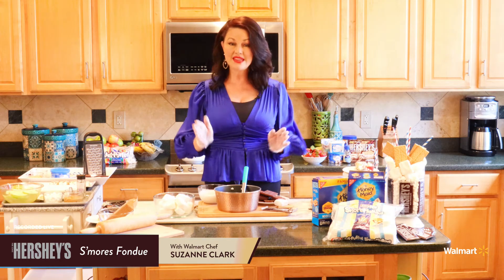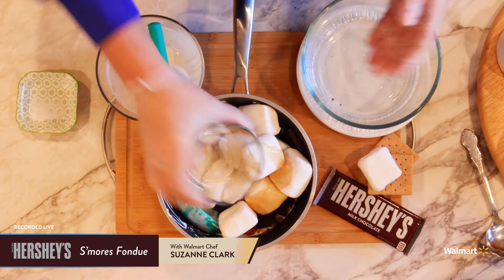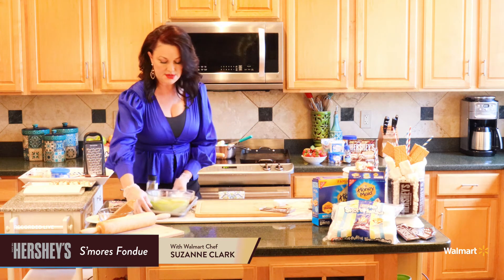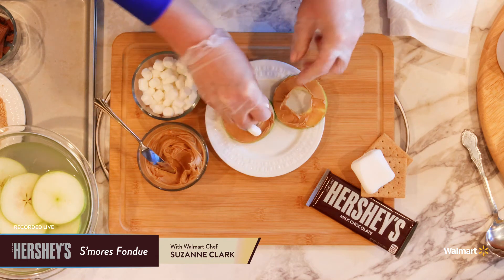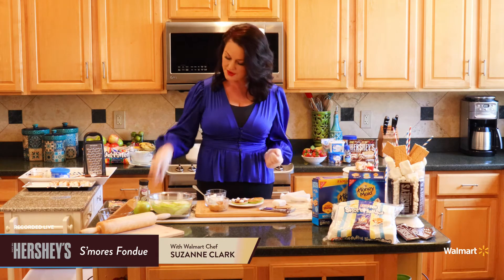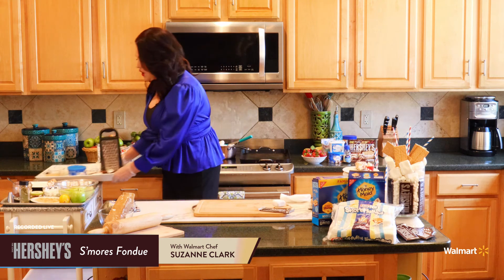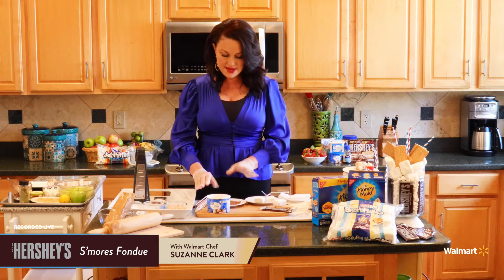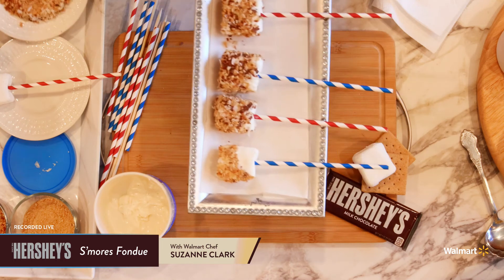Walmart Chef Suzanne Clark's Hershey's S'Mores Fondue Virtual Cooking Class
Walmart Chef Suzanne Clark demonstrated some ooey, gooey HERSHEY'S S'Mores Fondue recipes that your family will LOVE!

**This video was recorded LIVE on Oct. 8th